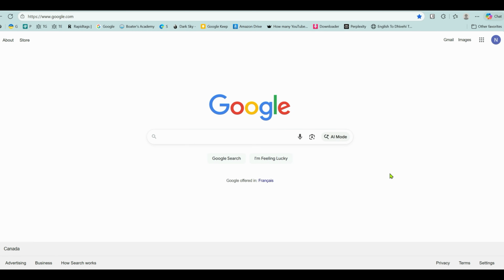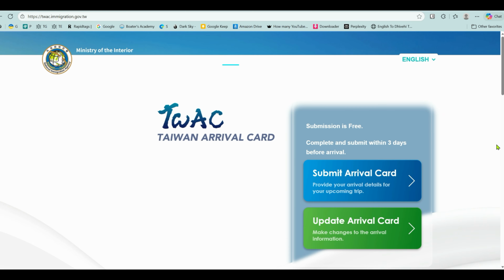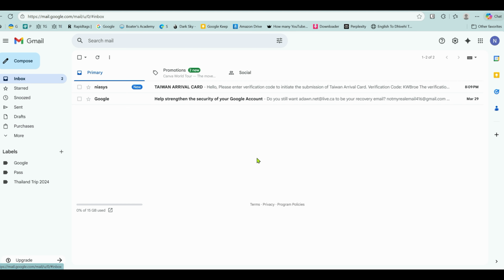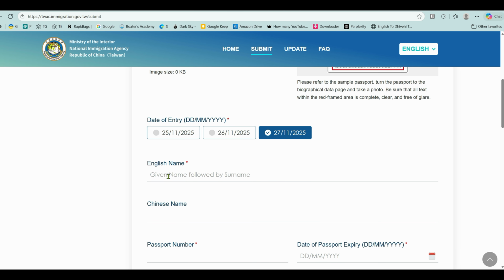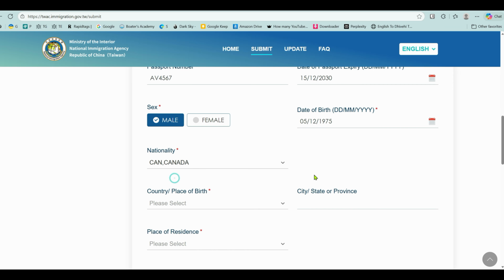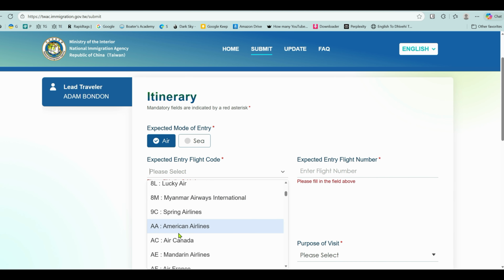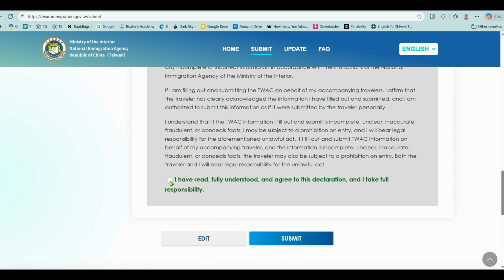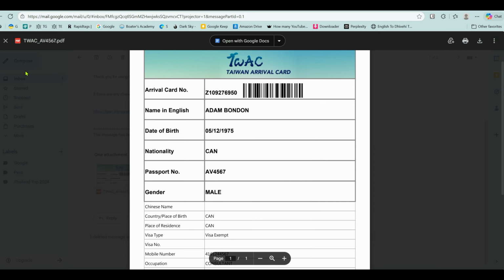How to Fill the Taiwan TWAC Form Online Correctly 🇹🇼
Taiwan Arrival Card (TWAC): Mandatory Step-by-Step Guide for Foreign Travelers (Official FREE Website Only)
TWAC Guide: Mandatory Taiwan Entry Requirement (Avoid Scams & Delays)

This is the complete guide to the mandatory Taiwan Arrival Card (TWAC). Starting October 1, 2025, all foreign visitors must complete this online form within 3 days (72 hours) of arrival. The video provides a clear, step-by-step tutorial on the official National Immigration Agency website, including email verification, filling personal details, flight information, accommodation, and purpose of visit. Completion is required for smooth entry and is 100% free.

⏱️ Timestamps:
00:00 Intro: TWAC Mandatory Rule (Oct 2025)
00:25 Identifying The Official TWAC Website (Avoid Scams)
02:45 Email Verification and Code Input
03:45 Entering Passport and Personal Details (Auto-Fill Feature)
06:40 Selecting Visa Type (Visa-Exempt vs. Visitor Visa)
07:25 Filling Arrival/Departure Flight Details
08:15 Purpose of Visit, Occupation, Accommodation
08:40 Review, Confirmation, and Saving the Barcode